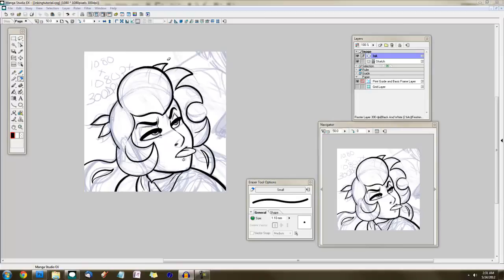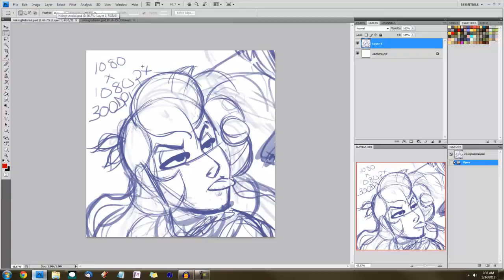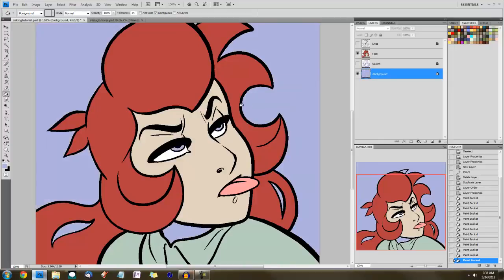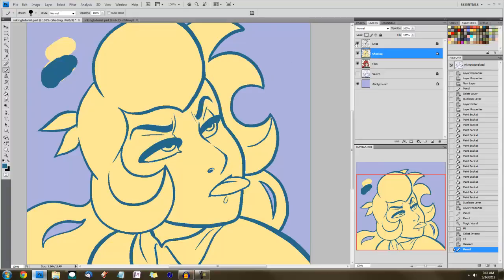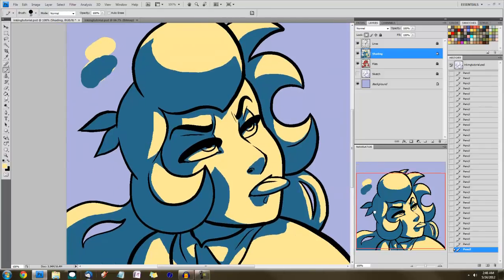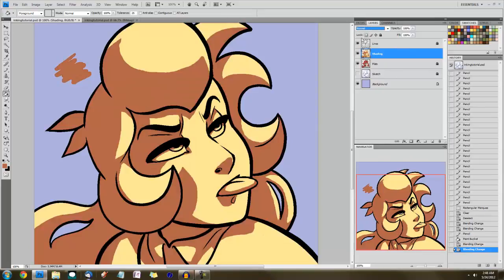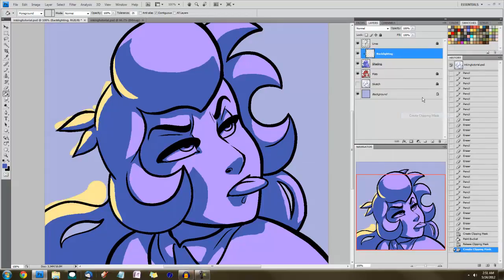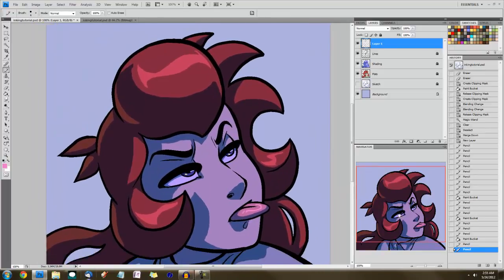Tutorial - To MangaStudio and Back! Part 2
This is a tutorial on bringing work from MangaStudio to Photoshop, inking and some other quick tips!